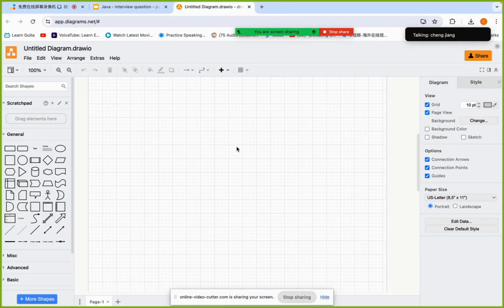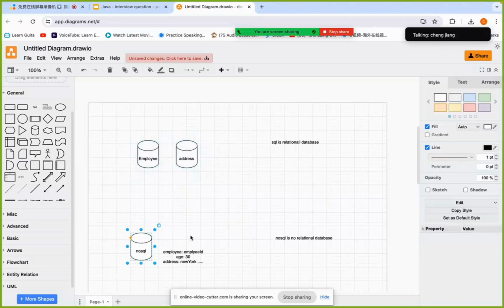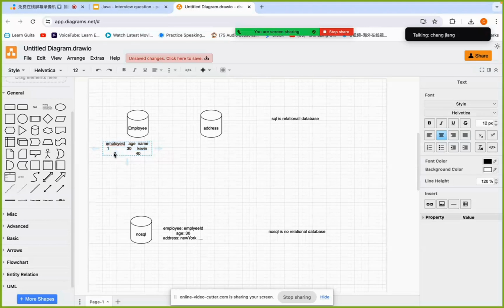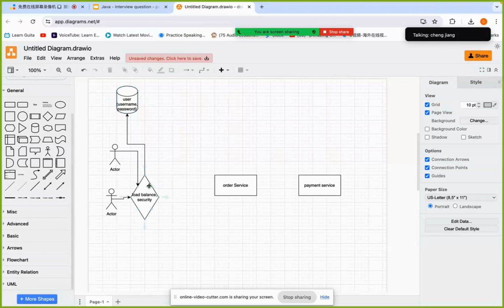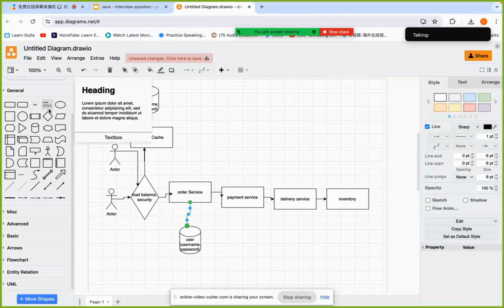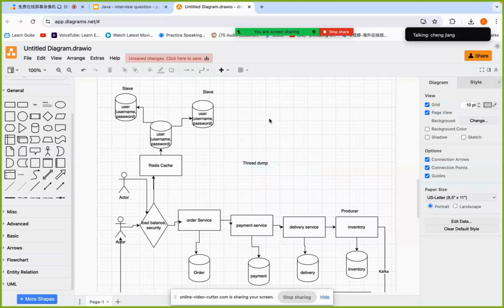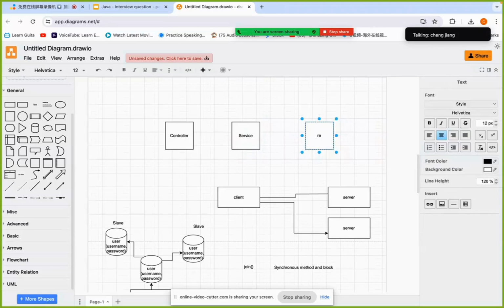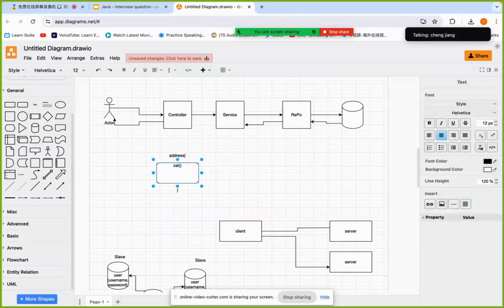Mock Interview related to database and system design